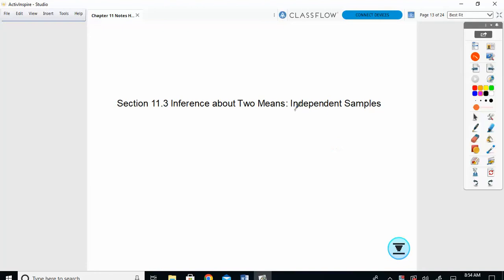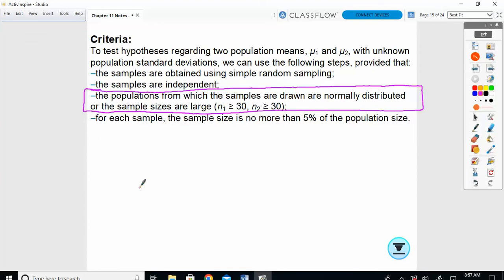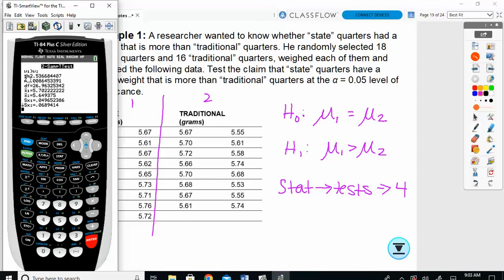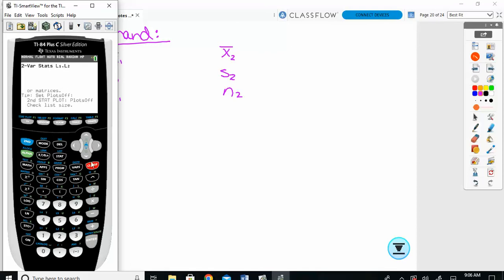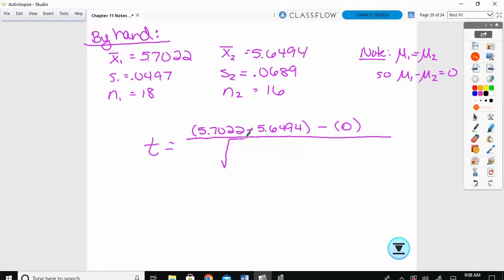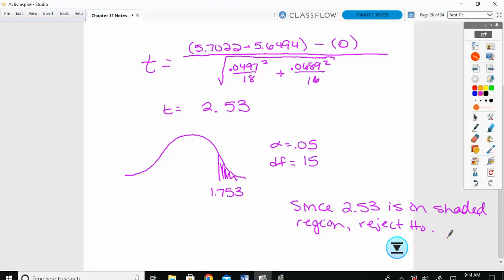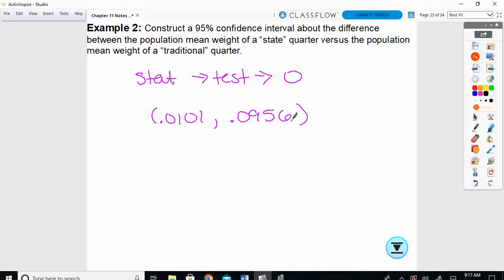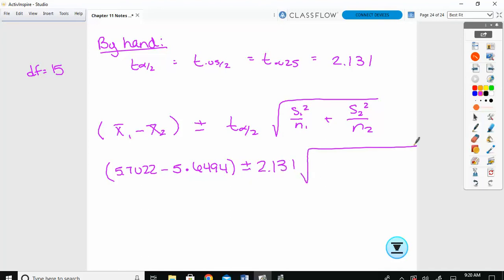Section 11 3 Dec 6